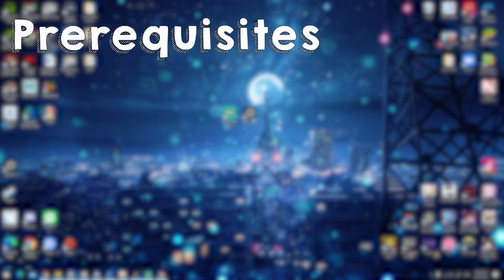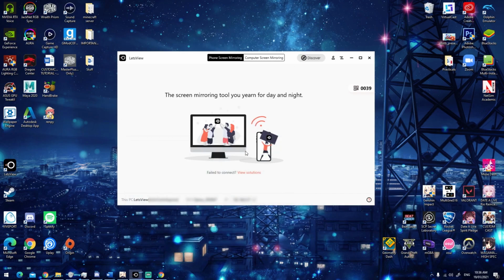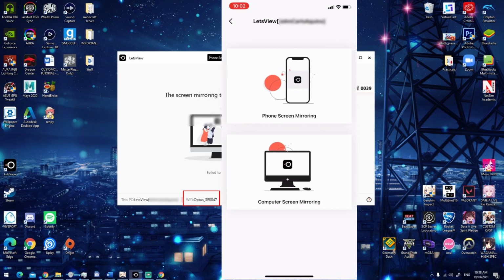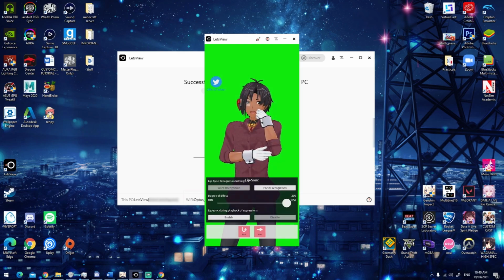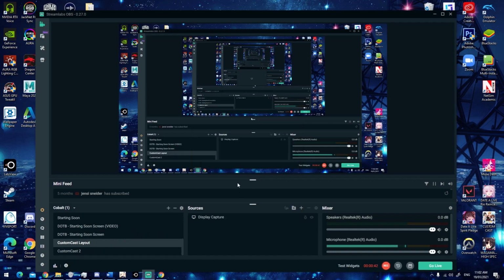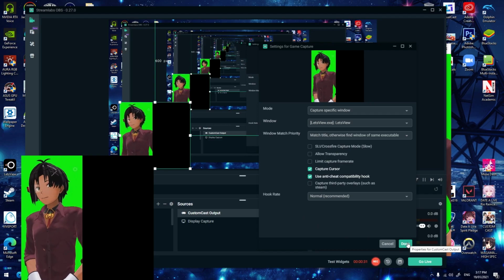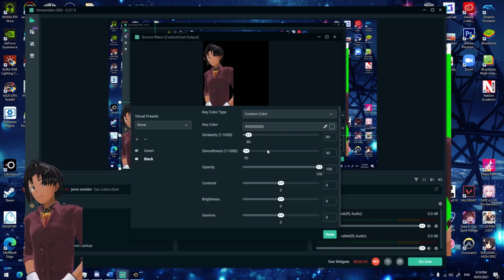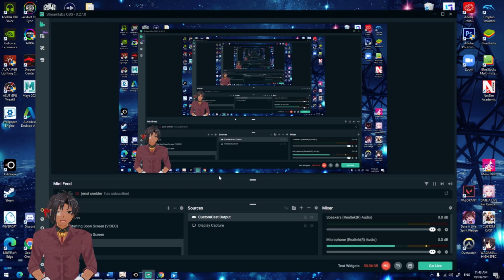CUSTOM CAST TUTORIAL | HOW TO STREAM AS VTUBER FROM IOS/ANDROID TO PC OBS STREAMLABS USING LETSVIEW!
TimeStamps:
0:00 - Channel Intro.
0:08 - Guide Introduction.
0:33 - Prerequisites to Stream.
1:00 - Software Overview & TimeStamps.
1:16 - Disclaimer.
1:27 - (1) Download/Install LetsView & StreamLabs.
2:07 - (2) LetsView Settings & Overview.
2:44 - (3) LetsView Main Interface.
3:10 - (4) Installing LetView App for iOS/Android.
3:30 - (5) LetsView App mirror steps.
4:43 - (6) Adjustment for Custom Cast Stream.
6:33 - (7) Setting up Scene, Display & Game Capture.
9:01 - (8) Setting up Background Color Filters.
10:41 - (9) Locking Sources.
11:09 - (10) Alternative Screen Mirroring Software?
11:19 - (11) CustomCast Streaming Tip.
11:49 - (12) Testing out Model Stream.
12:16 - Guide Conclusion.